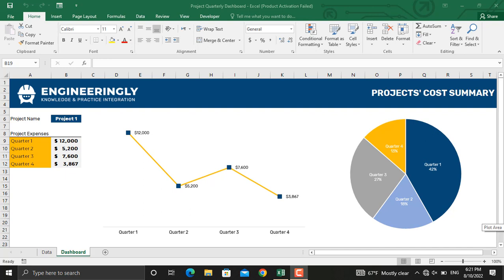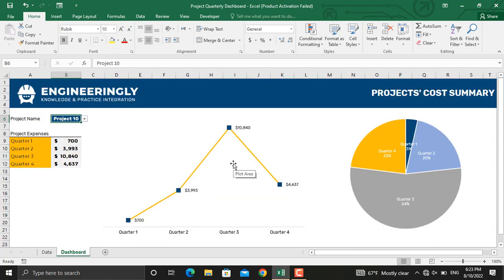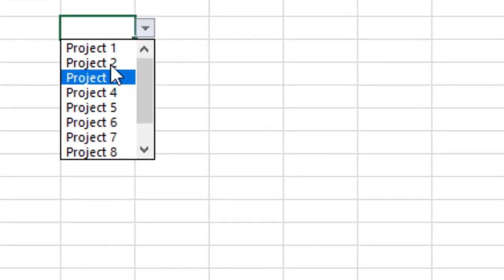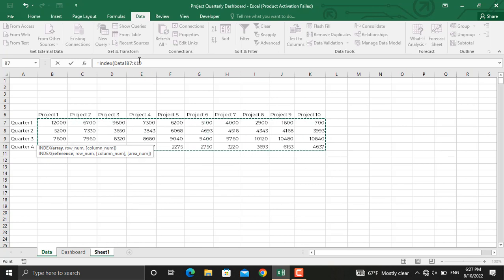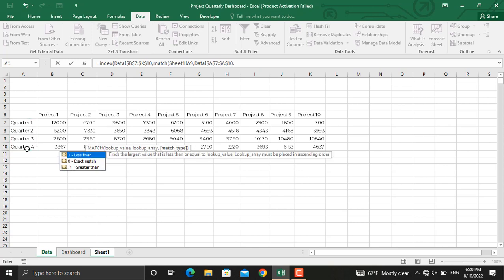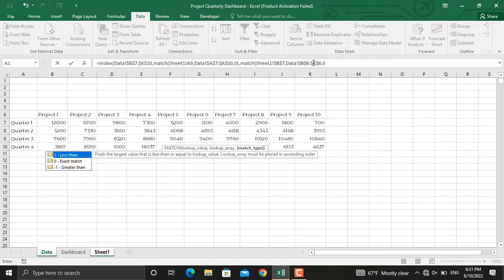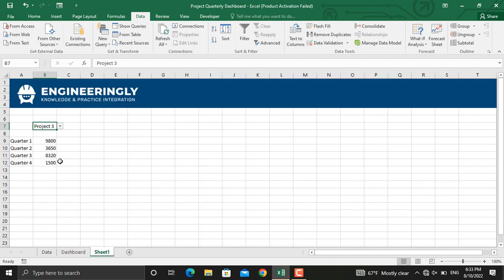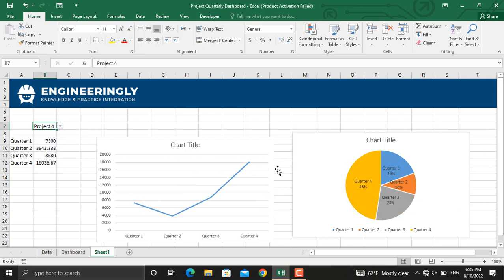Dynamic Project Cost Overview Dashboard in Ms. Excel